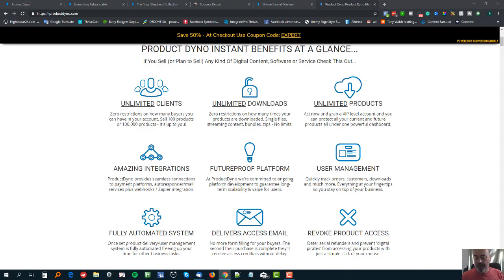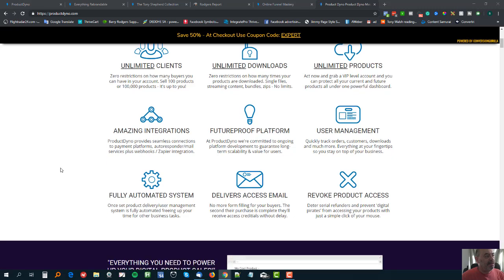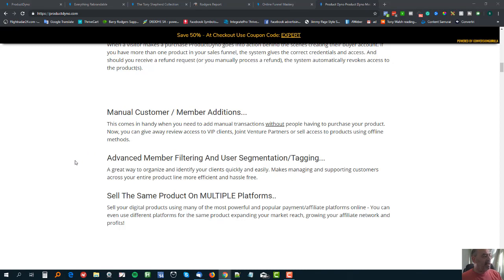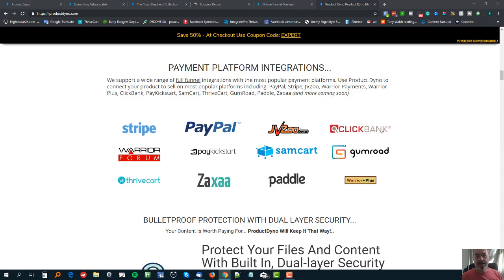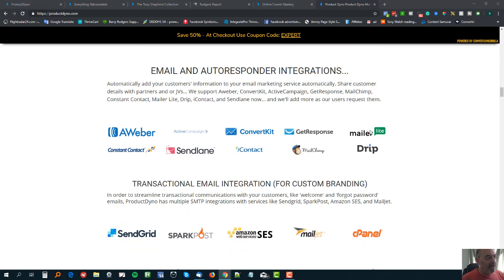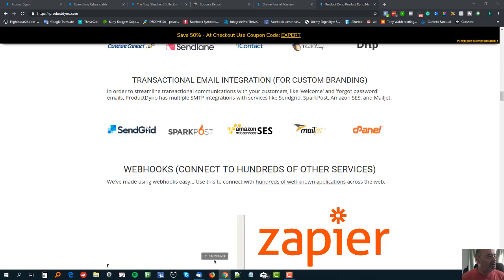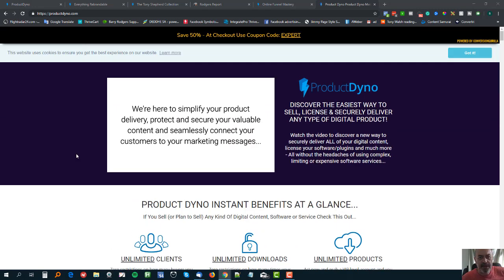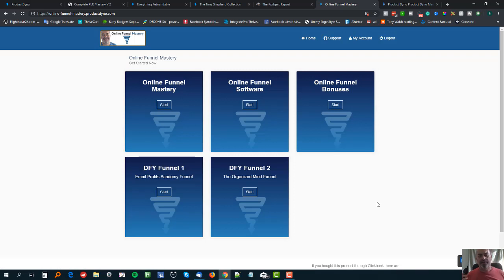Productdyno - The Elephant In The Room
ProductDyno is a superb membership site solution but there is one thing that is always levelled at it by critics. In this video, I show how this criticism of ProductDyno is totally unfounded.